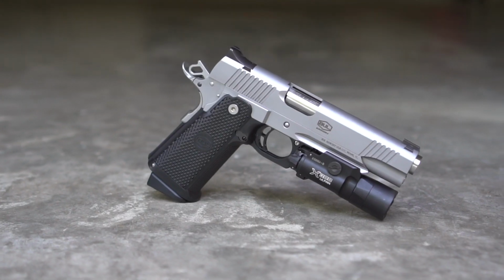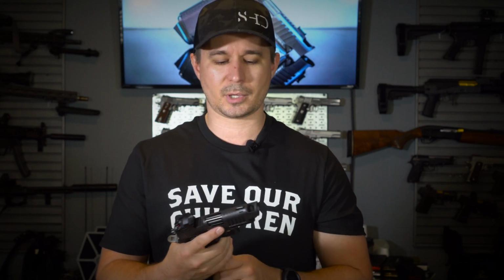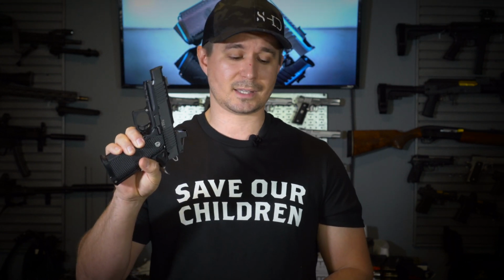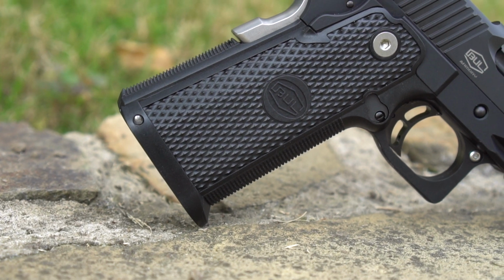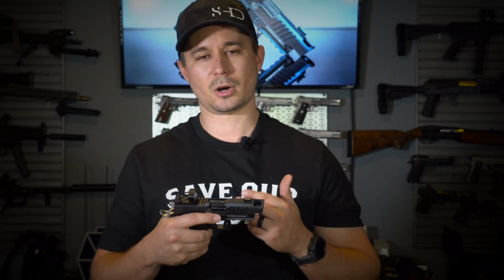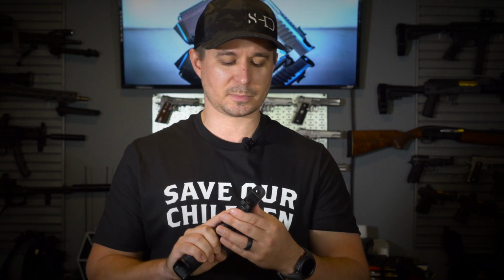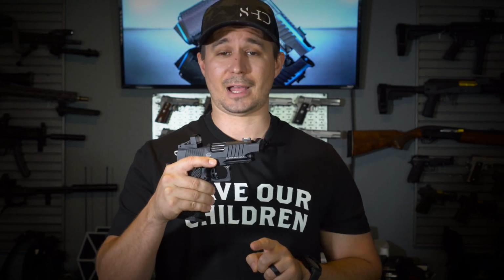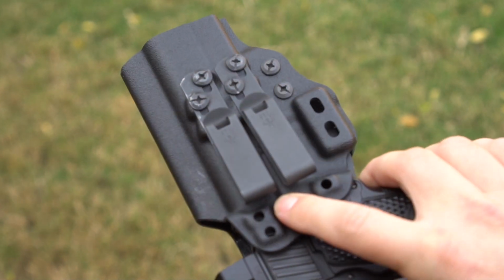Bul Armory Sas II UL Viper Review: A Compensated Carry 2011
This is a follow-up on my Bul Armory SAS II Ultralight review because I got a couple Vipers which is the same gun with a Barrel compensator.  A lot of comps have a tendency to either be useless or cause the gun to run like crap so I wanted to see if this 2011 suffered from either of those maladies.

Also, I give you my 2011 EDC Holster recommendation from Tenicor.

Finally, check out - they are doing great work combatting the scourge of human trafficking.